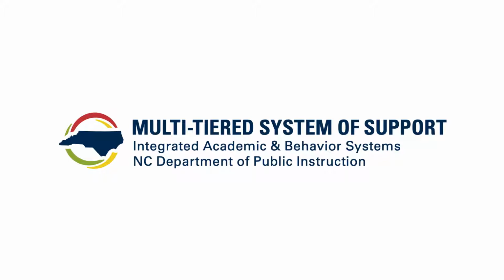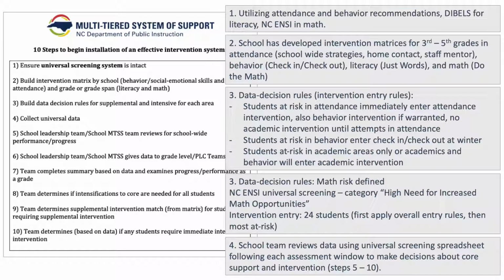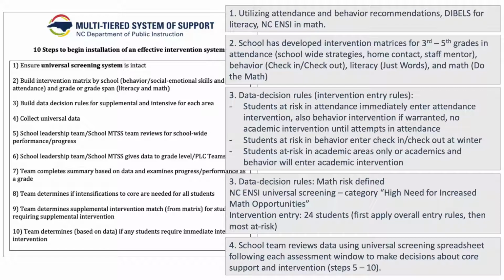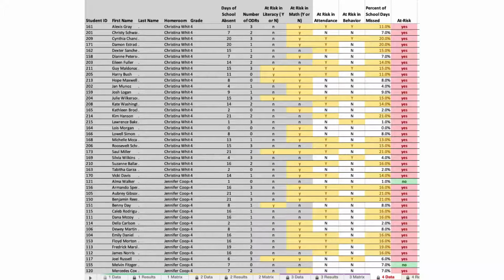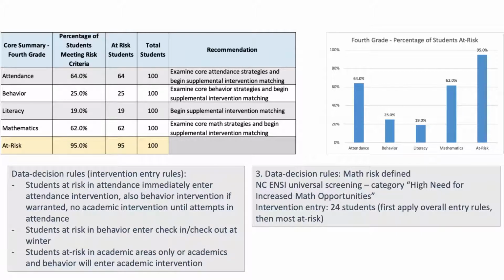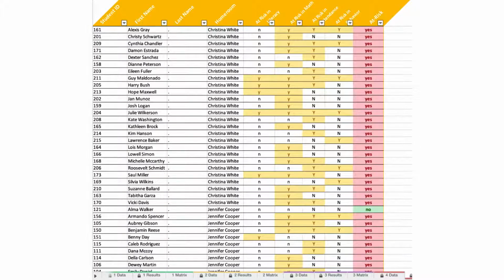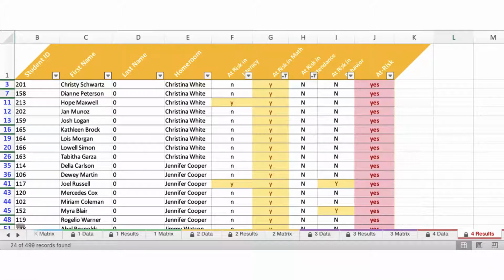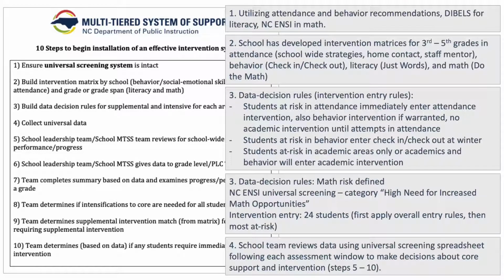Data Decision Rules - an example